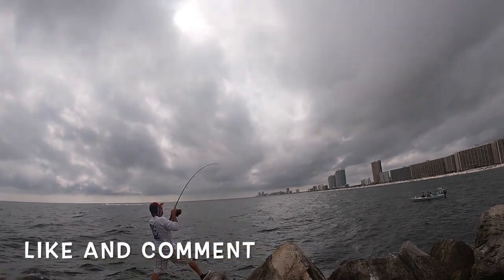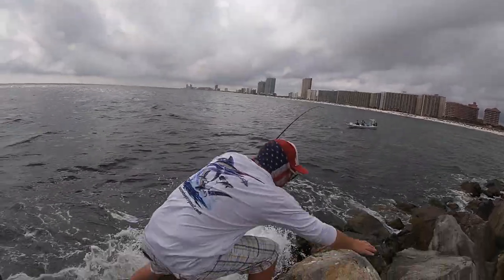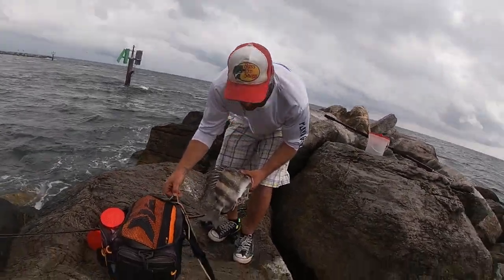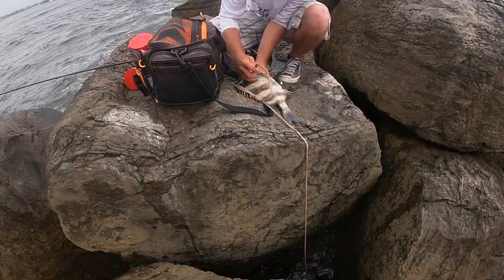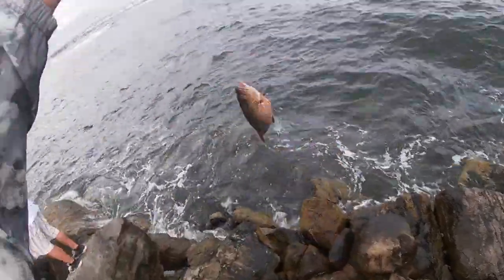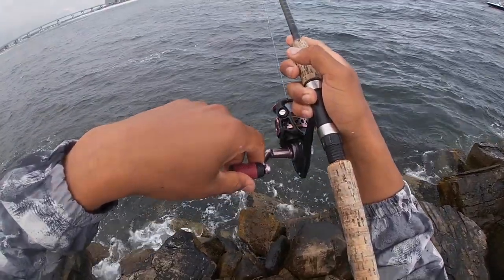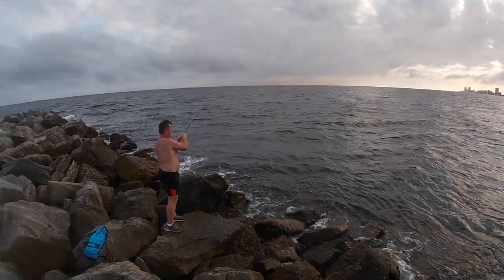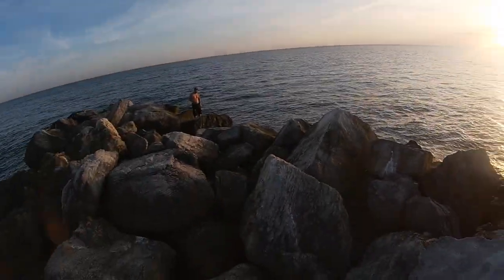SHEEPSHEAD , MANGROVE SNAPPER Fishing -At The Jetties